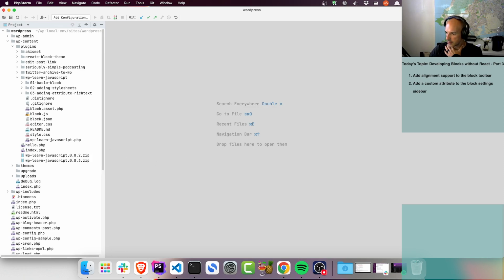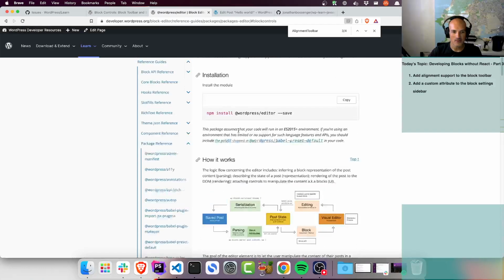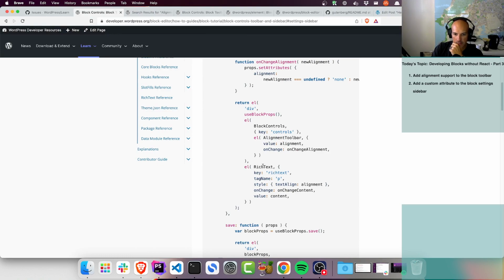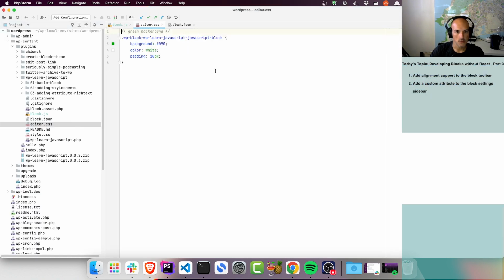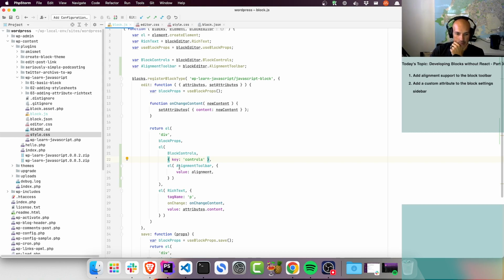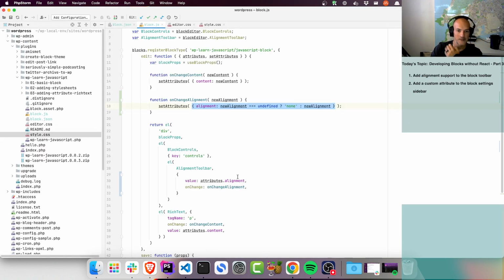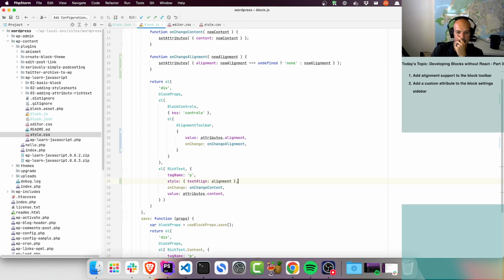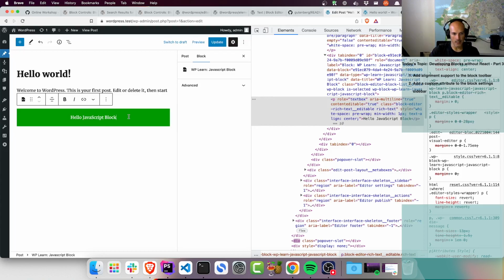WordPress Development Live Stream - Developing Blocks without React - Block Controls